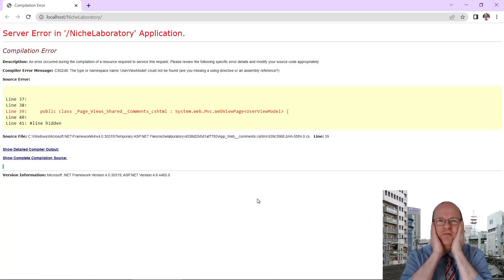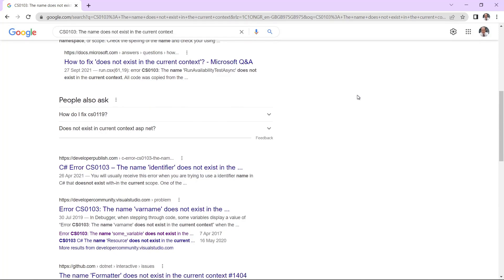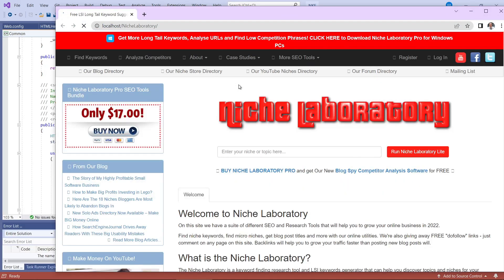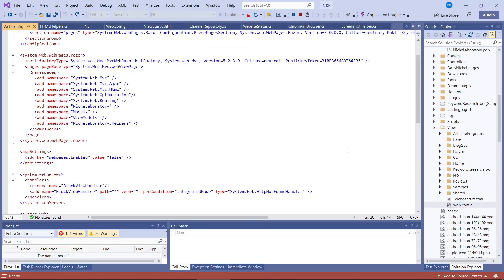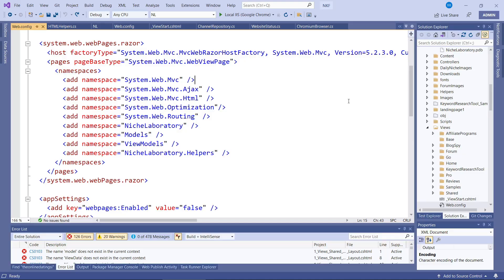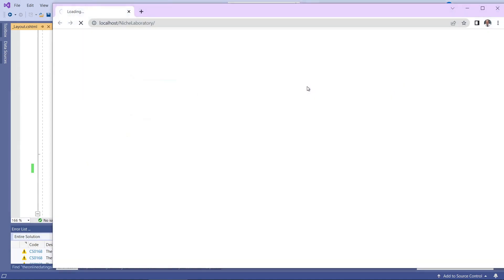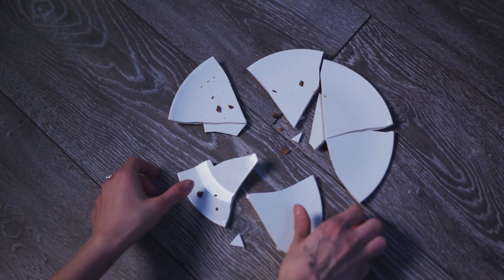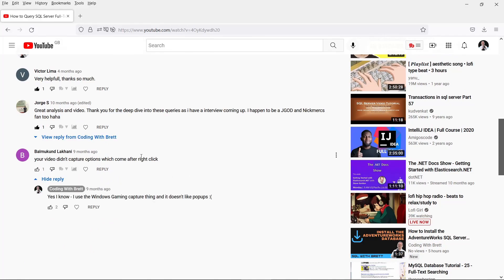Fix ASP.NET CS0246 or CS0103 Errors in IIS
Here's a very common cause of CS0246 or CS0103 errors if you're developing or deploying an ASP.NET MVC application to an IIS web server.

There are two potential error messages:

CS0103: The name 'X' does not exist in the current context
CS0246: The type or namespace name 'X' could not be found (are you missing a using directive or an assembly reference?)

00:00 - Symptoms of issue
00:34 - Solution 1
01:25 - Solution 2

Where X is the name of a namespace in your project. Sometimes it's something common like System.Net or Newtonsoft.JSON. Other times it refers to one of the namespaces associated with your own Visual Studio Project.

This error means that the application can't access the code in the namespace it indicates.

Sometimes this issue will trigger a CS0103 error instead. This shows a different message, but it's essentially caused by the same issue.

I've encountered this error a number of times and it's most likely to occur when you're deploying a site to another server. If your code works on your own PC but it won't work on a staging or live server, then keep watching, because I may have found the solution.

It's been my experience that this issue occurs because of a problem with the web.config. Now in this particular case I'm not talking about the main web.config in the root folder of the web application. I'm actually talking about the web.config file in the Views folder. Many developers forget there's one in there too.

When you're deploying an MVC website it's essential to ensure this file is deployed, especially if the Razor Views have been modified and they're now referencing additional namespaces.

Another thing is to ensure that all required namespaces are referenced in the namespaces section. Visual Studio won't always add them into this file. The other problem is that issues with Razor views don't always show up when you compile the code.

So if you see the missing namespace error then you definitely want to check the web.config file in the Views folder.

One other issue that may cause it is that you've forgotten to upload a particular dll to the deployment server, or the file got corrupted while being uploaded. It's a good idea to check the file exists on the server and its file size is the same as the size of the file you uploaded.

If you have any other solutions to this error message then do please drop your comments below. I'll also add any other solutions I find.